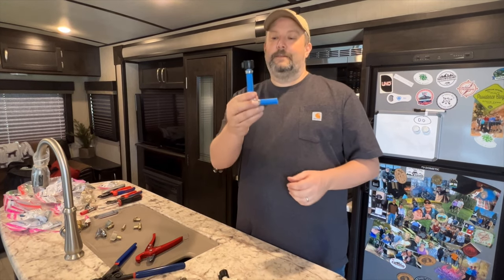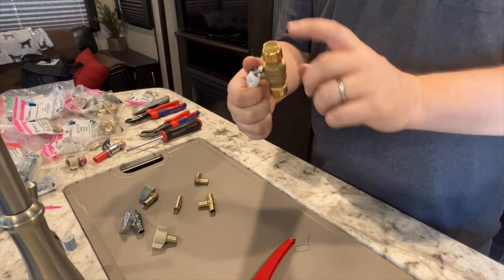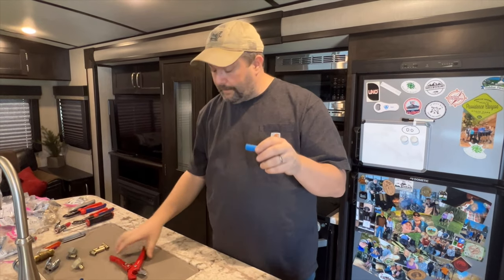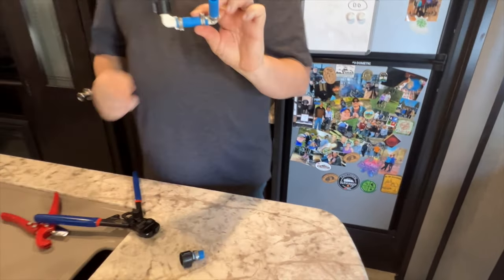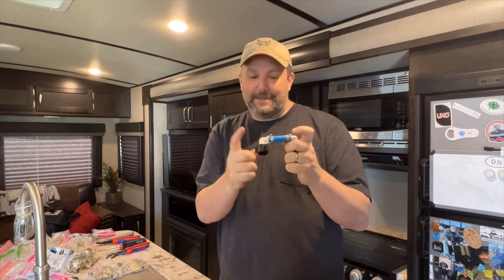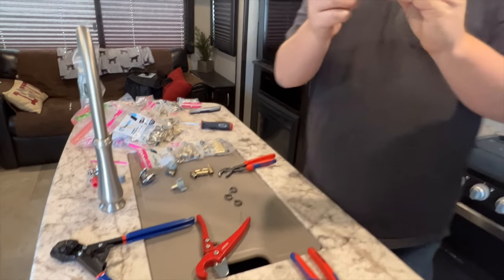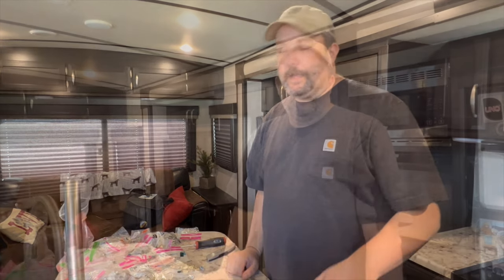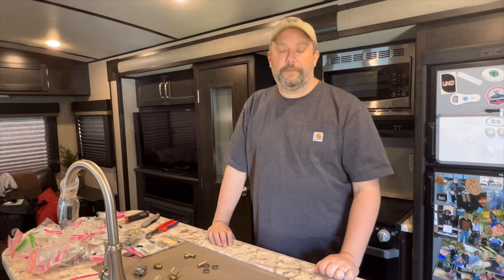How to fix a water leak in an RV | RV PEX Parts | PEX Crimper Tool | Camper water leak | RVlife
In this video I cover the tools and parts you need to fix a basic leak in your RV's PEX line. The crimper tool used is both a crimper and a cutter.

Tools used in the video:

Crimping Tool with cutter
Knipex 7-1/4" Cobra Pliers
Knipex Cutters

PEX Parts used in the video:

Sharkbite 1/2" PEX Couplers 10pk
Sharkbite 1/2" PEX Elbow 90 10 pk
Sharkbite 1/2" PEX T's 10pk
Sharkbit 1/2" PEX Crimps 10pk

Sharkbite 1/2" PEX Swivel Adapter
Sharkbite 1/2" PEX 90 degree Adapter

Sharkbite Shutoff Valve 1/2" PEX